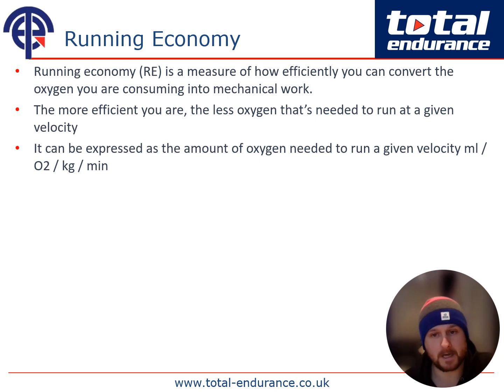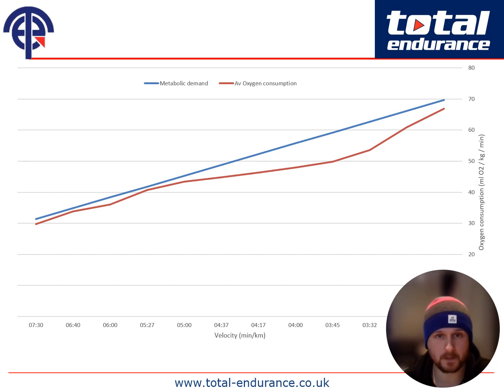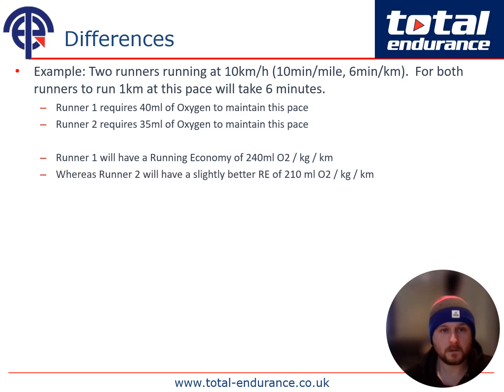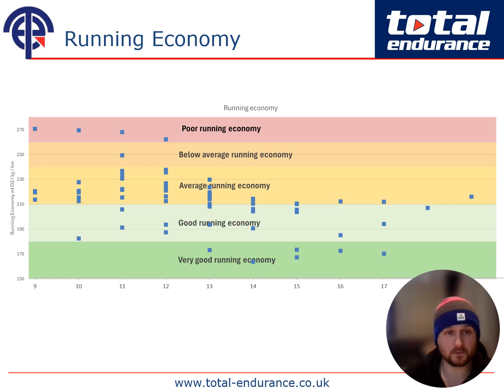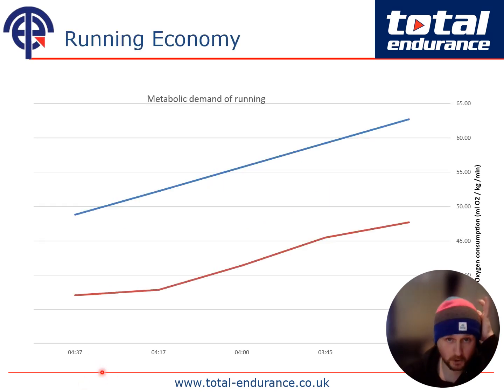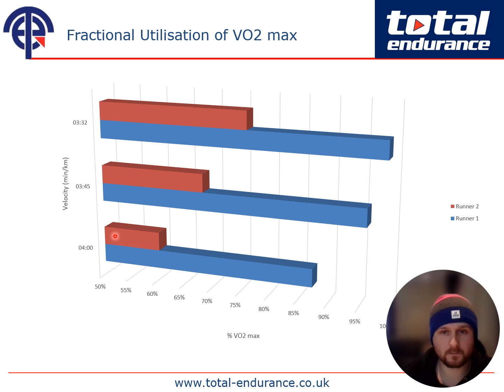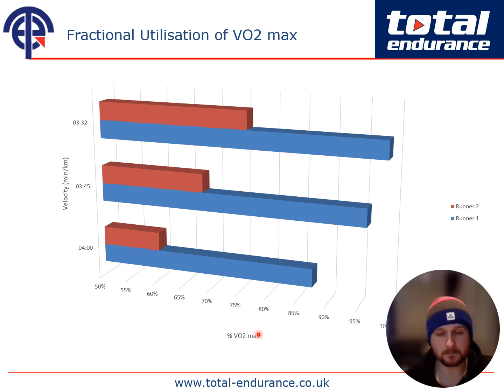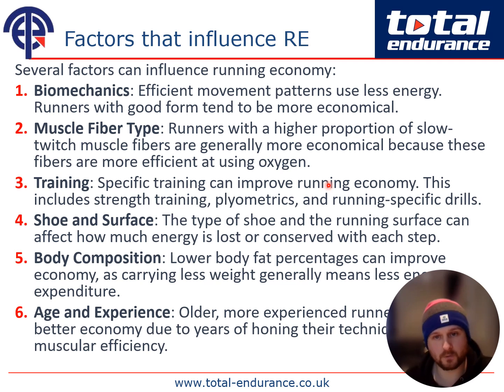Is Running Economy the key to running success?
Join Kevin in our latest video as he delves into some of the interesting findings from our endurance running stud.  in this video we are focusing on running economy.

Discover what running economy reveals about a runner's efficiency and the various factors that influence it and look at the variation between different runners and highlights some of the factors that contribute to good endurance running.

Feel free to drop us any comments that you have following the video.